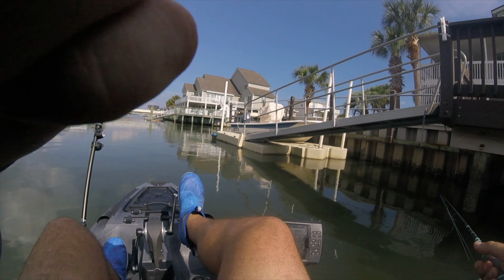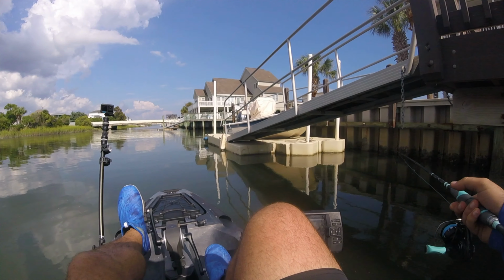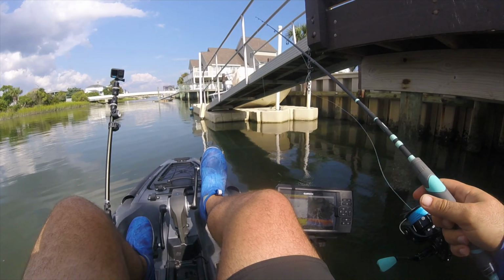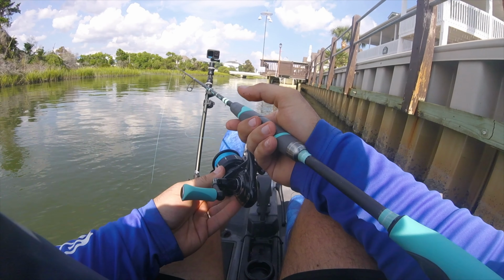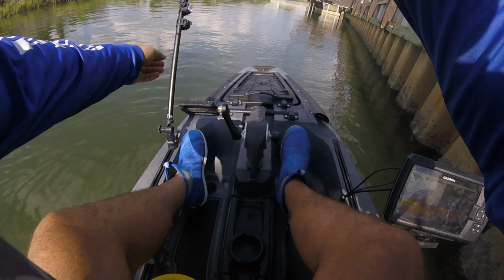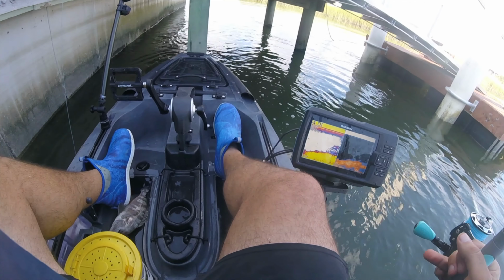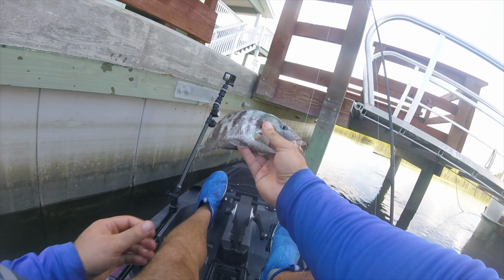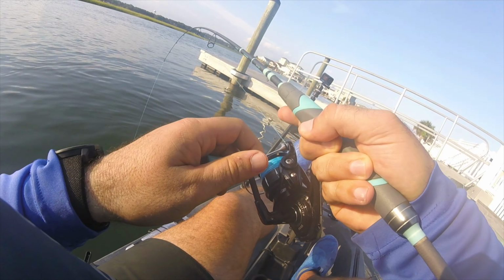Didn't Expect to Catch This While Fishing | New Kayak Trailer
labor is over which means local summer is here. first trip with the new kayak trailer and it works awesome! caught some reds and sheeps on the toadfish rods

Follow the link below to see a list of our favorite lures and must-have fishing gear:

Release over 20 is a conservation organization to influence anglers to follow personal catch and creel limits more restrictive than our laws allowed. Follow the link below to learn more and to enter your own Speckled Trout, Flounder, or Sheepshead release to win free decals and monthly prizes.

Check out the link to our Amazon to see all of our favorite gear we use when out fishing, camping, and hunting.